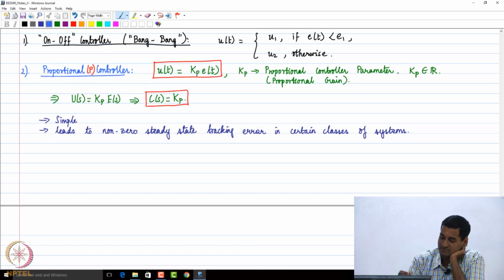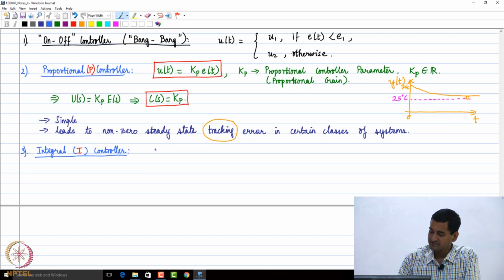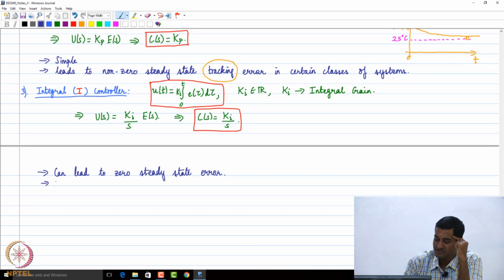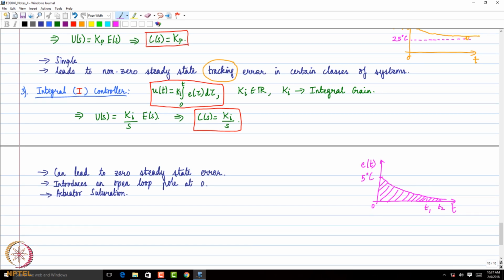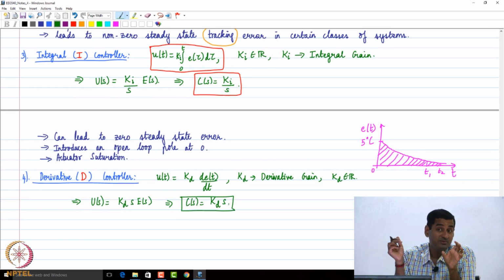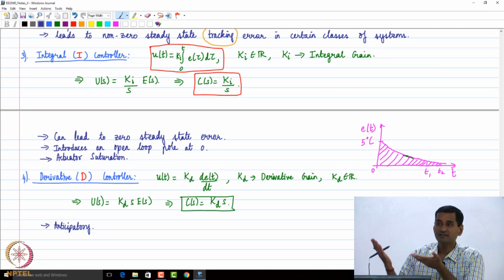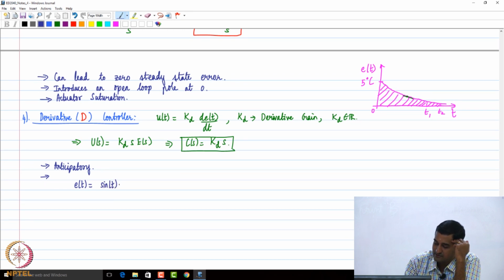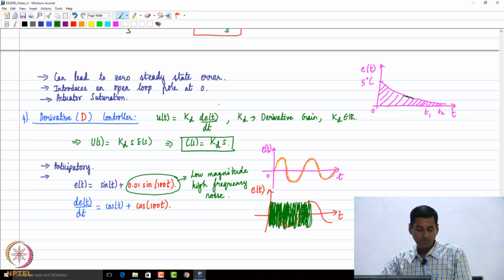Controllers- Part 2